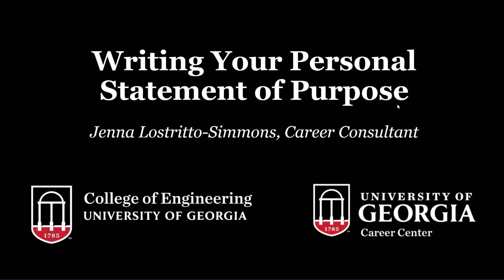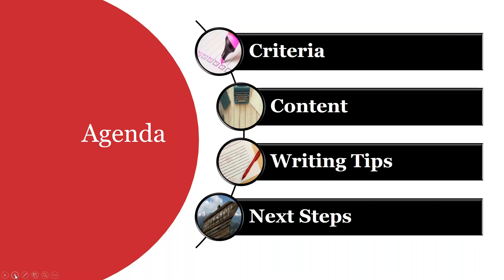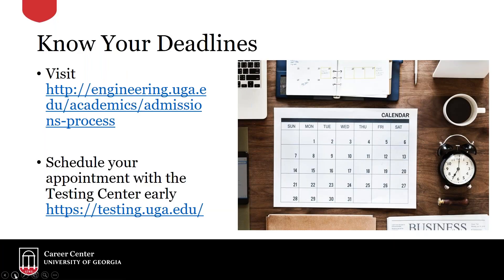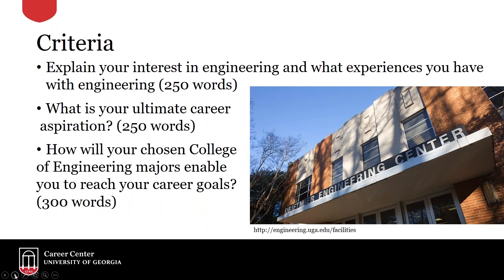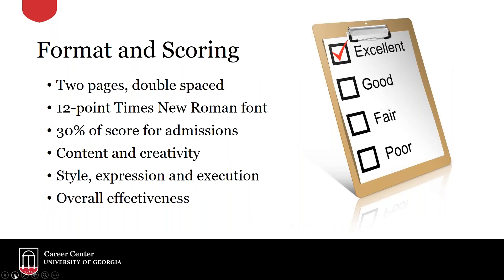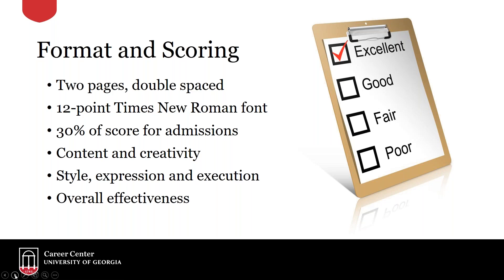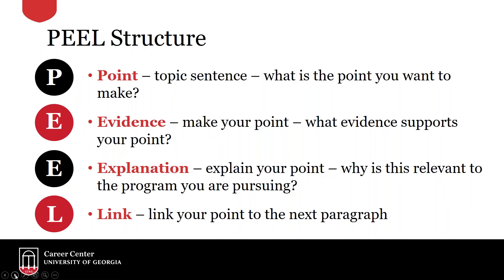Writing Your Personal Statement of Purpose - UGA College of Engineering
Learn how to write a strong Personal Statement of Purpose (PSOP) for your College of Engineering major application.

To sign up for a time to write your PSOP in the testing center

Follow up with the College of Engineering Experiential Learning Staff or UGA Career Center staff